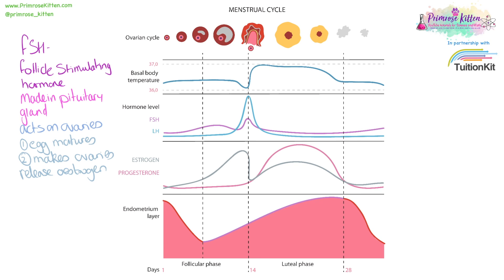Menstrual Cycle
To help you get even better grades I’ve written a lot of e-books, packed full of loads of excellent questions to help you study. Because the best thing you can do is practice.